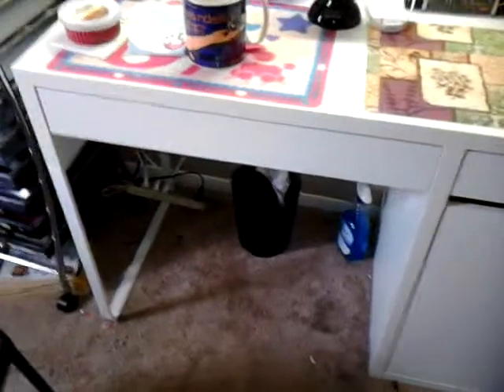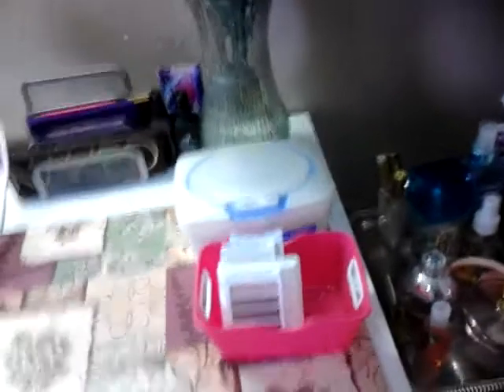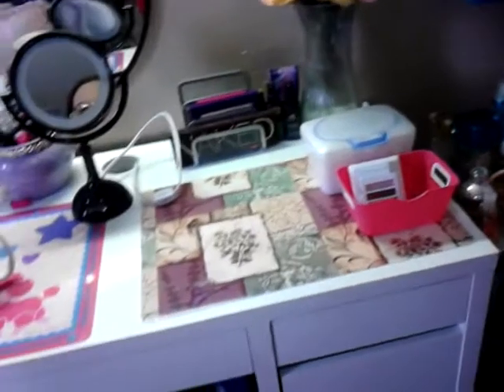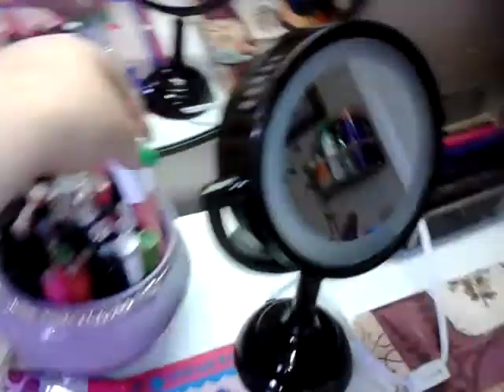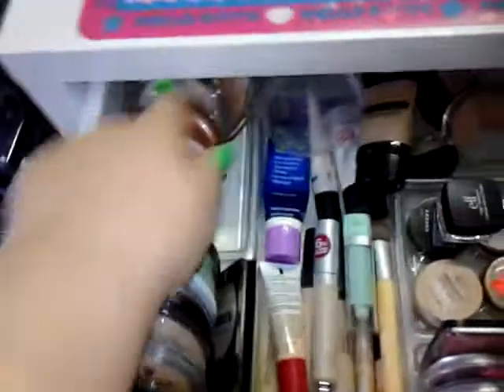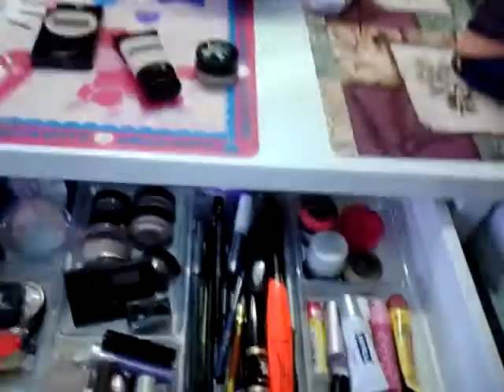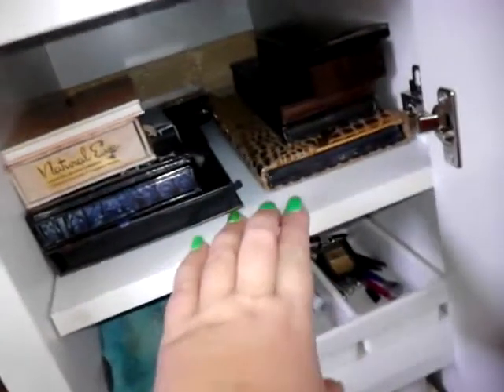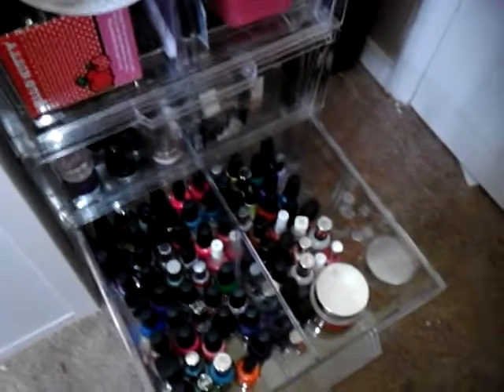New vanity & makeup storage!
I am NOT bragging this,was requested, tfw